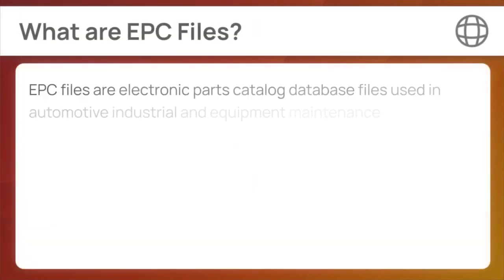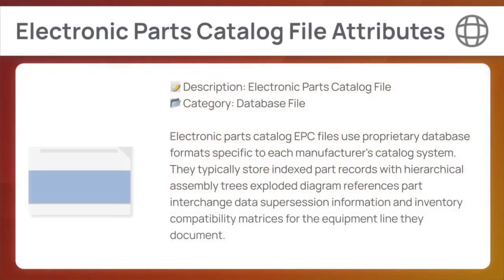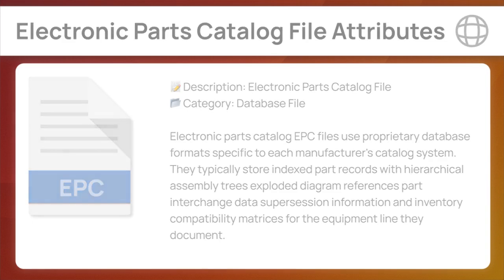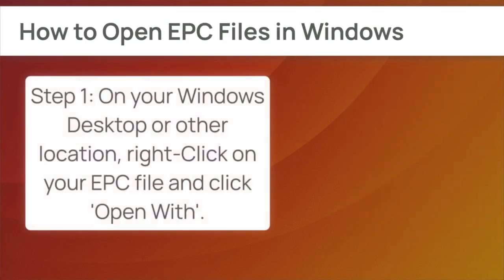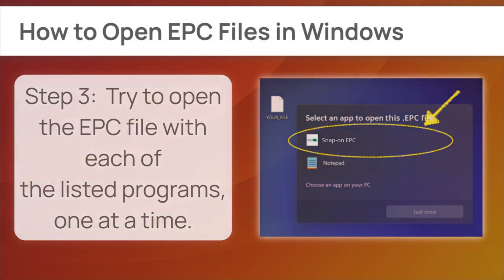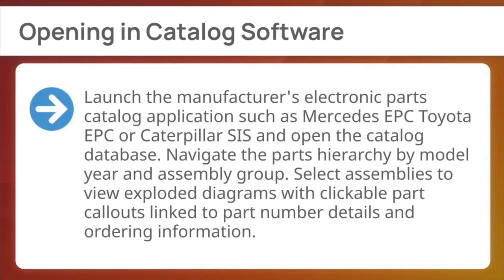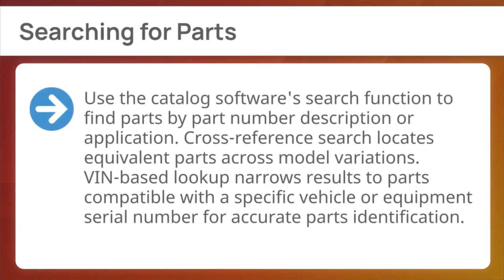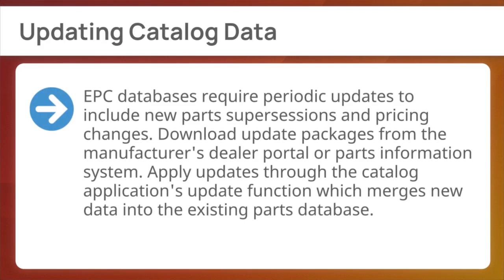How to Open EPC Files (Manufacturer EPC Software)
Getting an error message when clicking your Electronic Parts Catalog File? We will cover the manual fix and the automatic solution in this guide to get your EPC file open immediately.

EPC files are electronic parts catalog database files used in automotive industrial and equipment maintenance environments. They contain structured parts data including part numbers descriptions illustrations cross-references pricing and fitment information organized by assembly and sub-assembly hierarchy for efficient parts identification and ordering.

Electronic parts catalog EPC files use proprietary database formats specific to each manufacturer's catalog system. They typically store indexed part records with hierarchical assembly trees exploded diagram references part interchange data supersession information and inventory compatibility matrices for the equipment line they document.

▶ Video Overview:

- Use the proper application to open the EPC file safely
- Updating Catalog Data
- Understand how the EPC file format originated
- Searching for Parts
- Understand the role of the EPC file in Windows
- Resolve Windows issues that stop EPC from opening
- Fix mismatched EPC file associations in Windows
- Opening in Catalog Software

▶ Popular EPC Applications:

Snap-on EPC (Snap-on Incorporated)

🛠️ Troubleshooting Steps:

1️⃣ Opening in Catalog Software

Launch the manufacturer's electronic parts catalog application such as Mercedes EPC Toyota EPC or Caterpillar SIS and open the catalog database. Navigate the parts hierarchy by model year and assembly group. Select assemblies to view exploded diagrams with clickable part callouts linked to part number details and ordering information.

2️⃣ Searching for Parts

Use the catalog software's search function to find parts by part number description or application. Cross-reference search locates equivalent parts across model variations. VIN-based lookup narrows results to parts compatible with a specific vehicle or equipment serial number for accurate parts identification.

3️⃣ Updating Catalog Data

EPC databases require periodic updates to include new parts supersessions and pricing changes. Download update packages from the manufacturer's dealer portal or parts information system. Apply updates through the catalog application's update function which merges new data into the existing parts database.

Timestamps:

00:00 - EPC File Format Explained
00:26 - EPC File Basics
00:50 - EPC File Format Composition
01:13 - EPC Utility Programs
01:28 - Start EPC Files
01:56 - EPC Solutions
03:08 - The Universal Viewer Fix